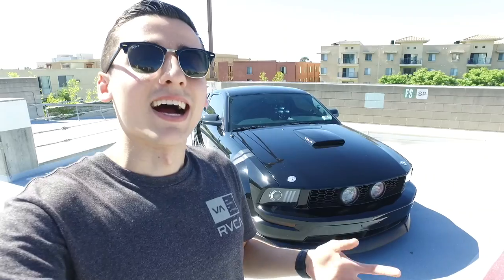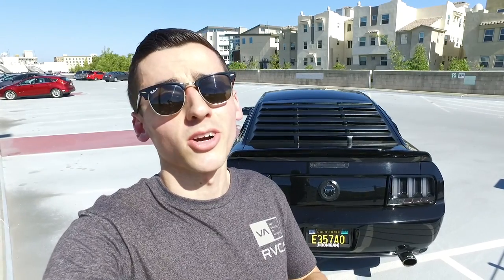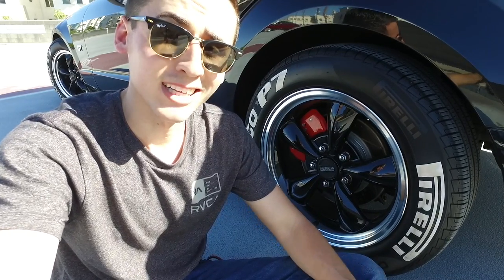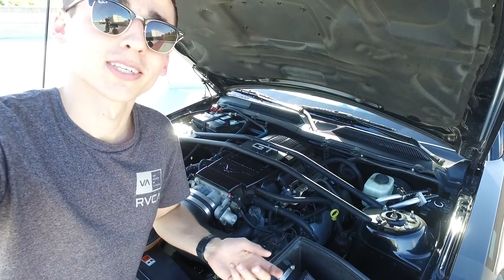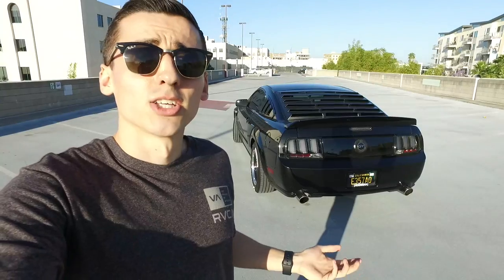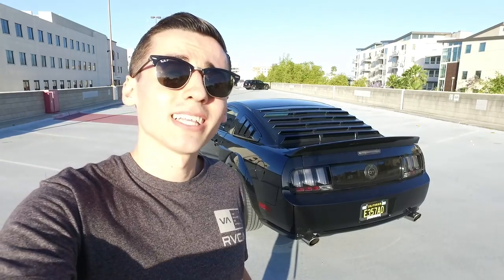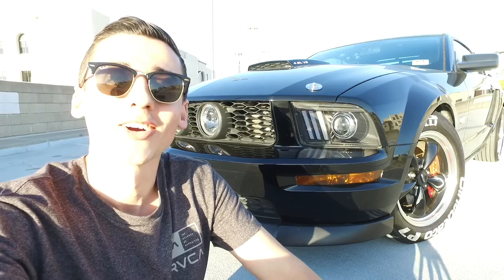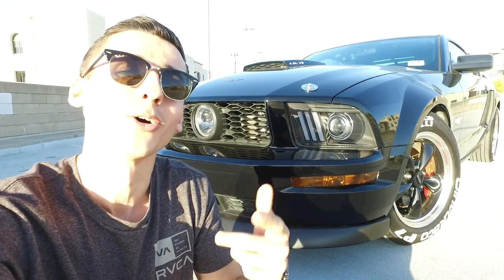4.10 Gears: The ULTIMATE Gearing Ratio For Your MUSTANG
Tired of the slow acceleration given by your stock gears? Well I have the solution for you! In this video I talk about how to make your mustang jump off the line and get ahead of your competition. I hope this video gives you all the information you are seeking and brings light to those new to gears :)

My Car Dyno Numbers:
Torque – 325
0-60 – 4.9 sec.

Mods To My Car:

EXHAUST SET-UP:
Pypes off road H-pipe
Borla S-type Stingers axle back

PERFORMANCE:
4.10 Gears
JLT Series 3 Cold Air Intake
Bama Performance 91 Octane Race Tune
Catless Exhaust with Straight Through Flow
SR Performance Underdrive Pullies
Airaid Poweraide Throttle Body Spacer

SUSPENSION:
SR Performance lowering springs (1.5in)
SR Performance Panhard Bar
SR Performance Strut Tower Brace

EXTERIOR STYLING:
CDC aggressive chin spoiler
Hood clips and pins
Eleanor style honey comb grille
Matte Black Racing Stripes/hash marks
8in radio antenna
MMD Rear window louvers
MMD pre painted Side window louvers
American muscle pre painted side scoops
MMD pre-painted ducktail spoiler
Hoonigan license plate frame
California Legacy license plate
No front License Plate
4.6L V8 sticker decal
Cleaned and Waxed twice a month

WHEELS:
American Muscle gloss black Bullitt rims 17x8
Pirelli Cinterato P7 Performance Tires
Tire stickers from TireStickers.com
MGP caliper covers
Power Stop Z26 Street Warrior brake kit;
xtreme brake pads, drilled and slotted rotors

INTERIOR:
Modern billit retro style 5-speed shift nob
Carbon Fiber dashboard
Iconic Ford Pony running across dashboard
Leather seats
Shaker 500 sound system

LIGHTING:
Raxiom halo smoked fog lights
Raxiom DRL Projector Headlights (Black)
Smoked blinker lights
Raxiom smoked vector tail lights with white diffusers

MODS TO COME!!!
ZEX Wet Nitrous System
Pypes Shorty Headers
15x10 wheels with mickey Thompson drag radials tires
Airlift Suspension